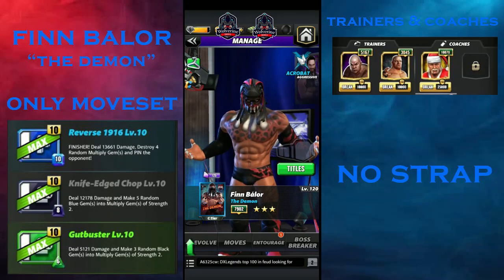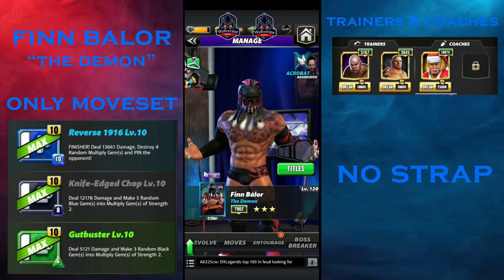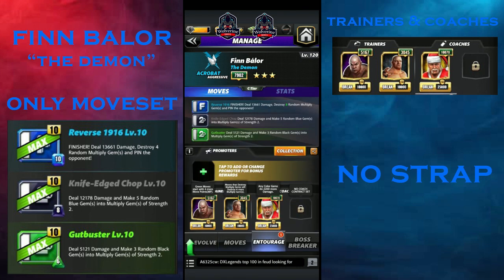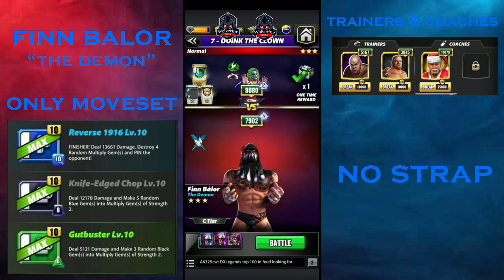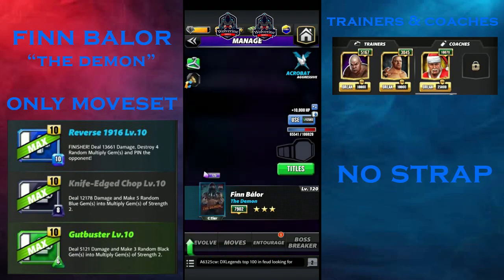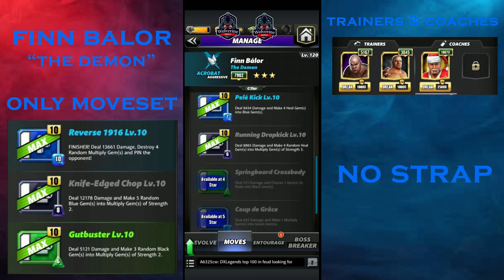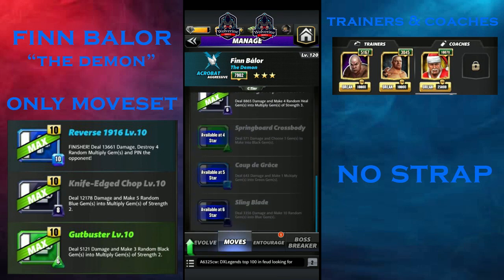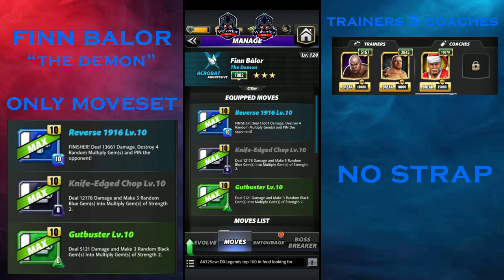CHARACTER PREVIEW: FINN BALOR "THE DEMON" 3SG GAMEPLAY || WWE CHAMPIONS || WOLVERINE 9003.